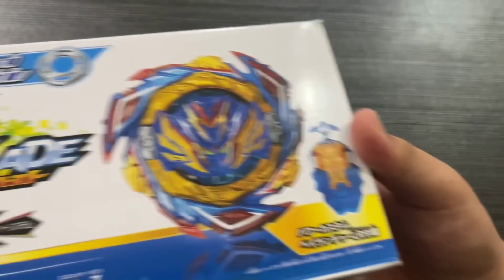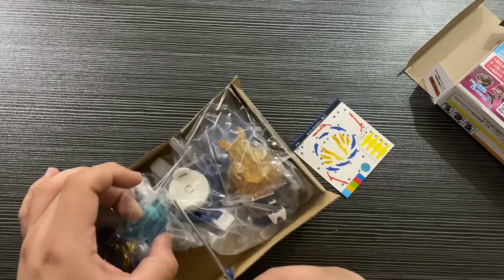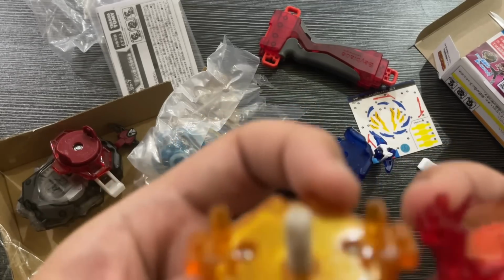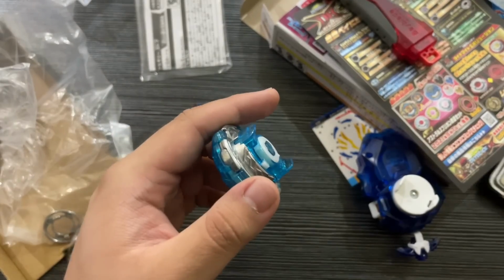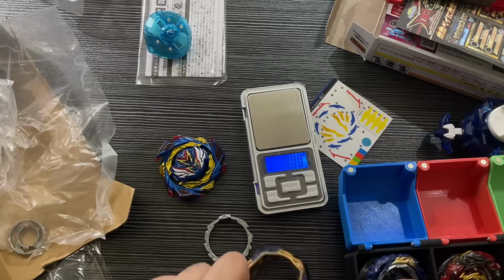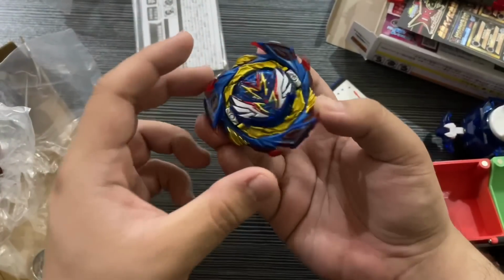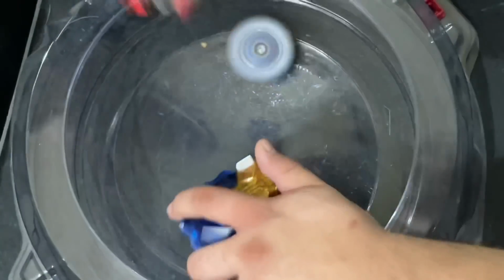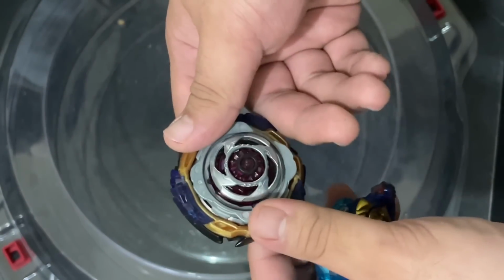NEW SAVIOR VALKYRIE UNBOXING | BEYBLADE BURST DB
Share my channel to your friends or rivals!

Beyblade Burst God  plot:

Valt Aoi, who participated in the Japanese Championship, was scouted for the prestigious Spanish team "BC Sol" and heads out to Spain. With their sights set on the world, Valt and his friends begin their challenge for the World League! However, in order to qualify for the World League, they must first win the European League. Will Valt be able to take BC Sol to the World League? And can he defeat the world's strongest Bladers?

Valt's story of fierce battling and growth begins as he sets his sights to the top of the world!